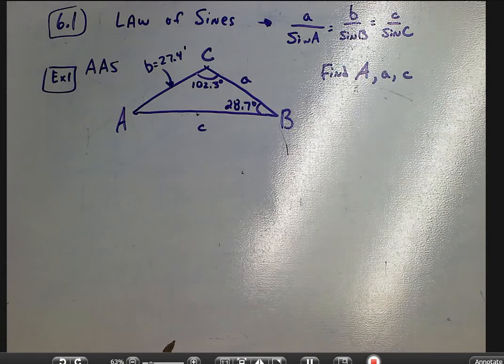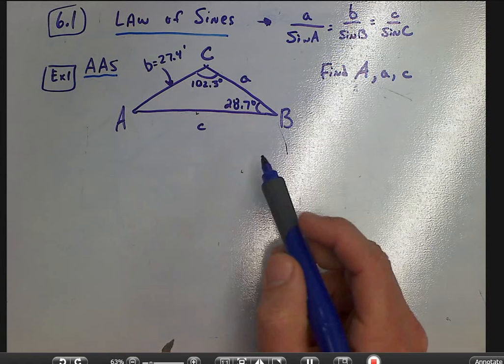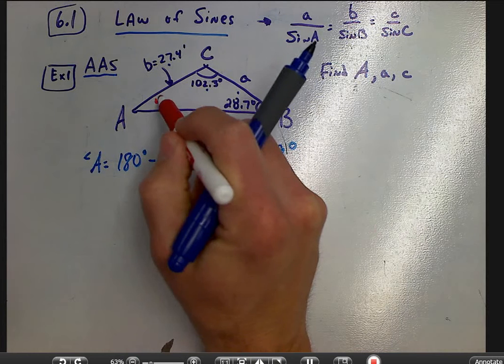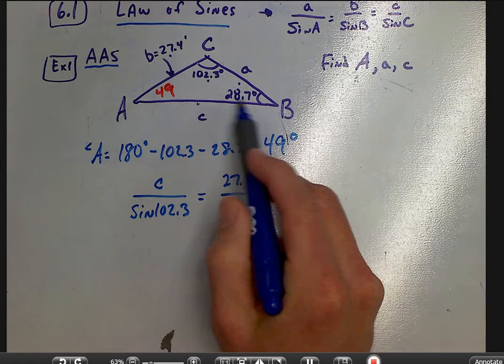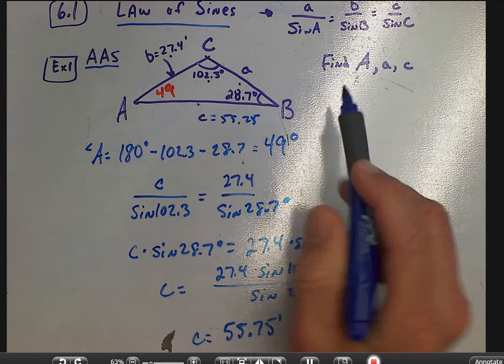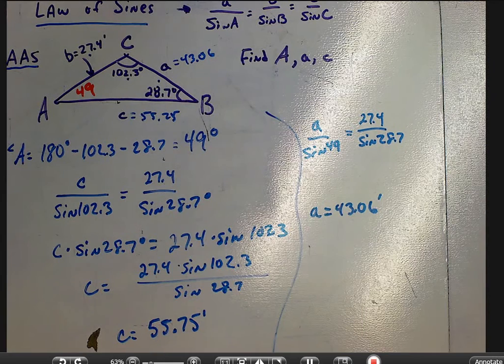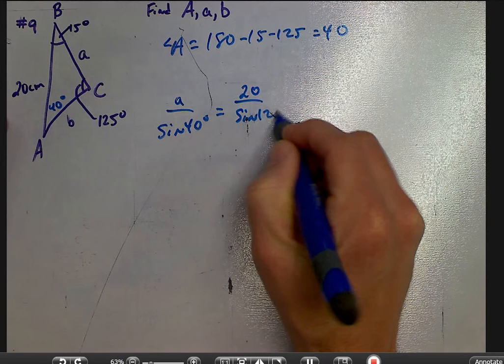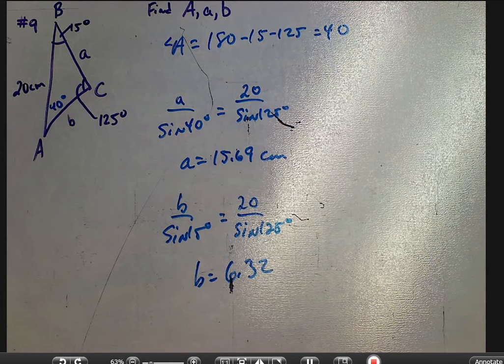6 1 Ex 1